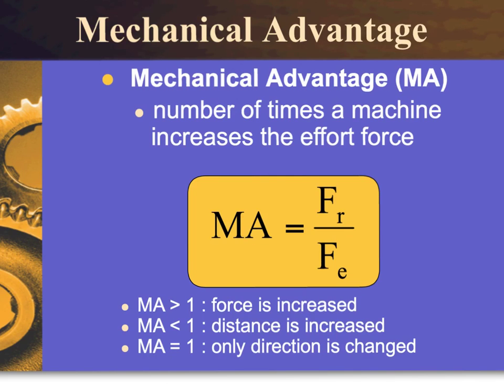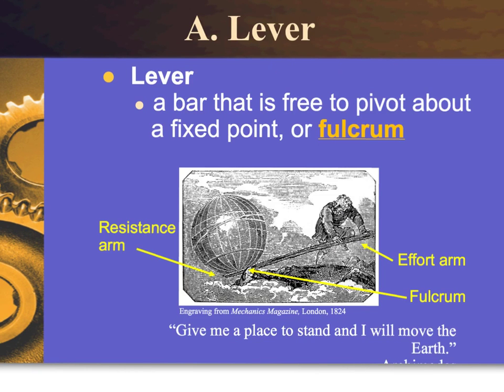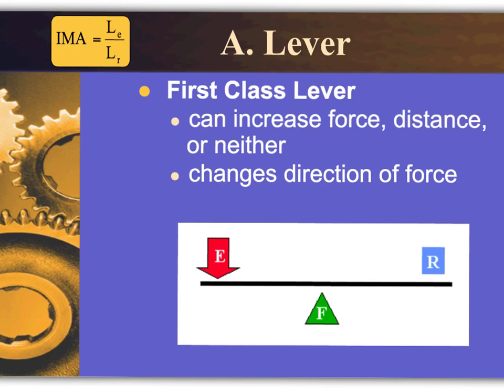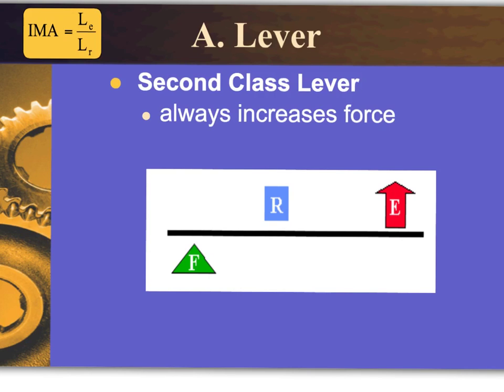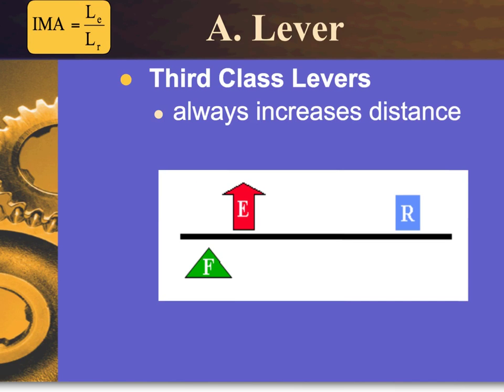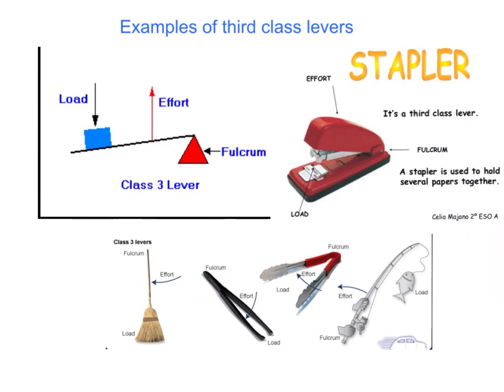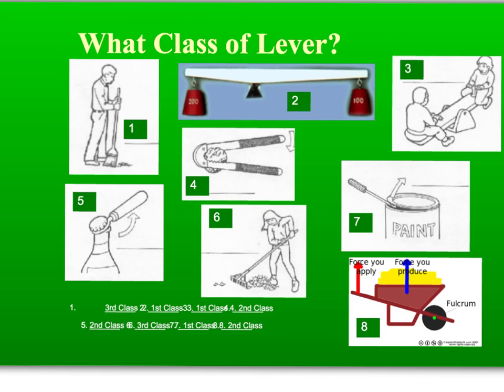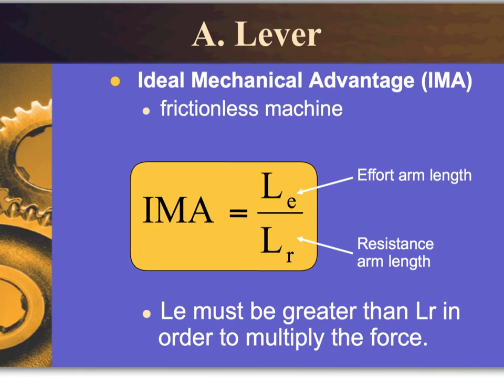mechanical advantage levers